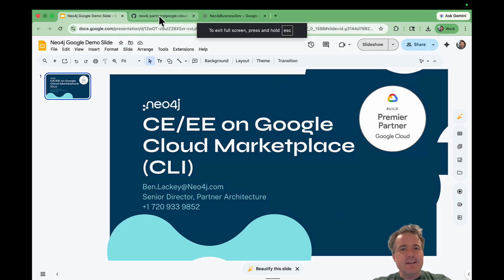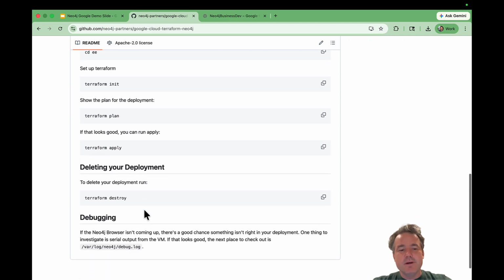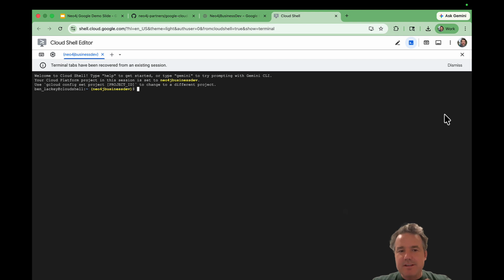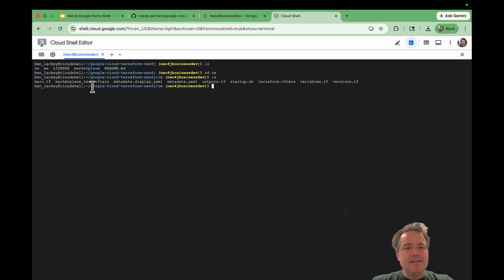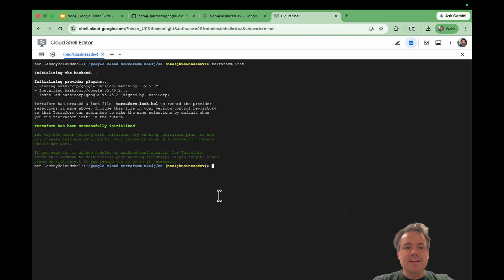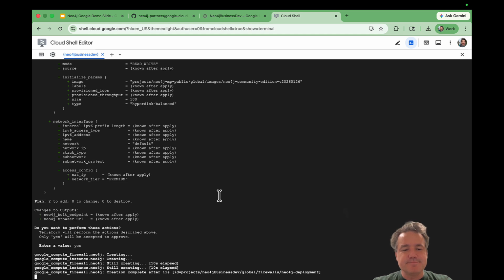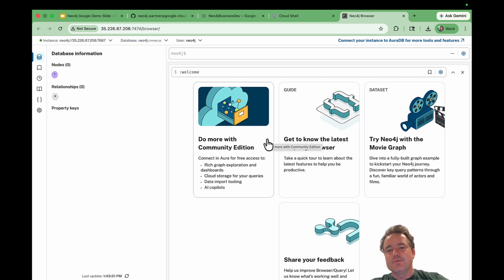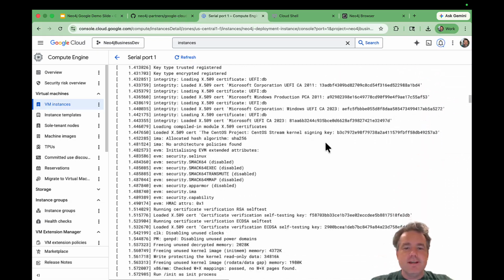Neo4j CE and EE on Google Cloud Marketplace (CLI)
In this video we'll walk through deploying Neo4j CE and EE on Google Cloud Marketplace.  We'll use the CLI to deploy them rather than the UI.